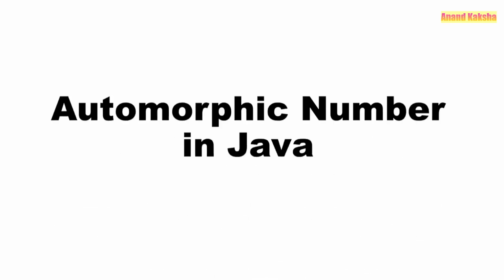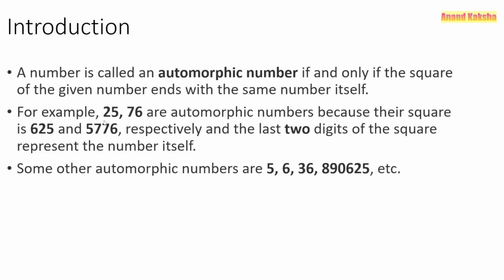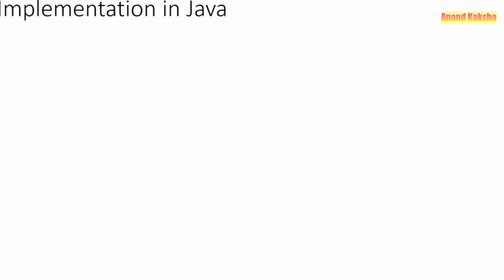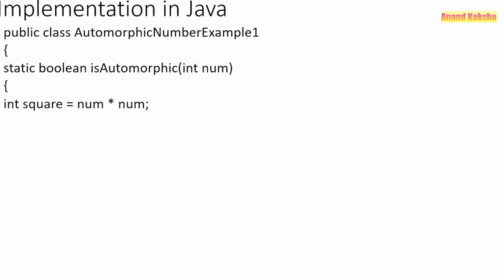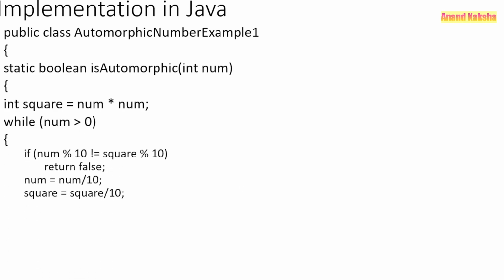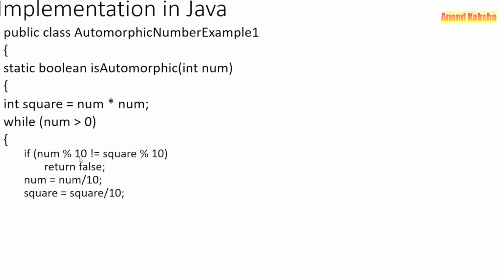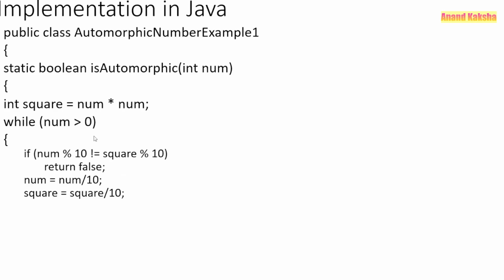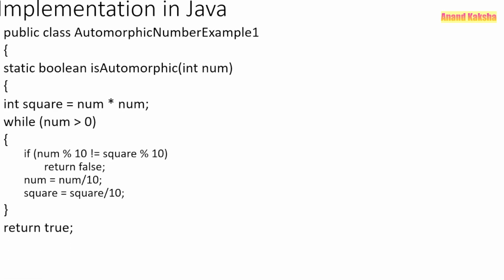The automorphic number in java 8 | Java tutorial for beginner | How to check automorphic number java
The square of the given number ends with number itself.